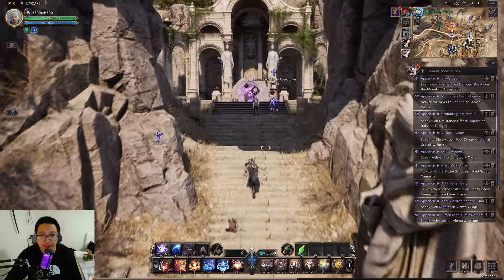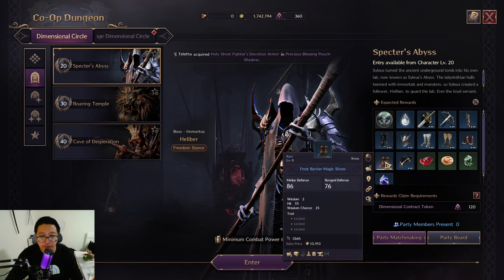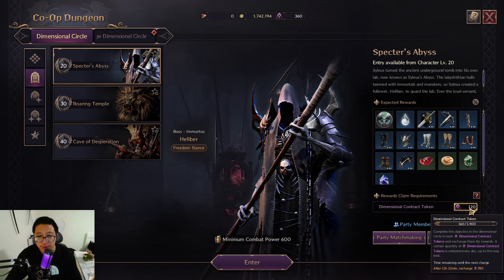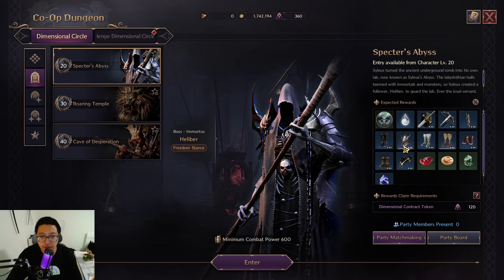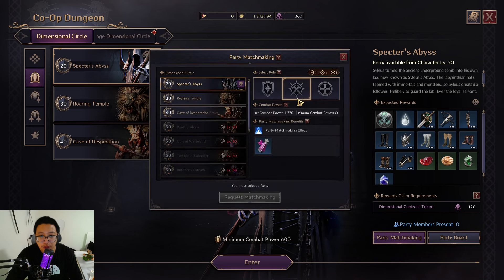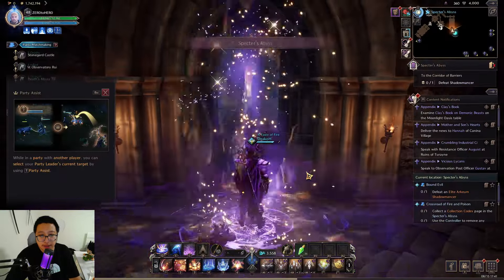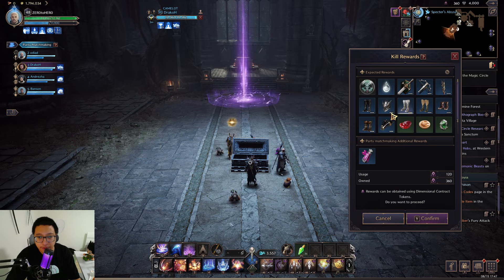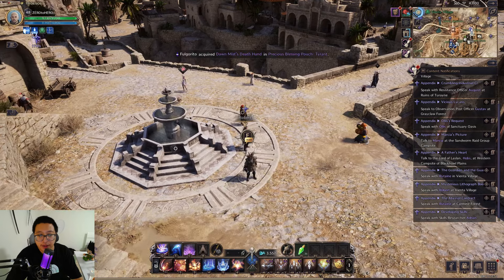Co-Op Dungeons for Throne and Liberty: A Zero To Hero Guide!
Welcome back to our Zero to Hero series. Today, we’re diving into Co-Op Dungeons, an essential part of Throne and Liberty’s gameplay. 🎮

🕹️ What You’ll Learn:
🔹 How to Access and Navigate Co-Op Dungeons
🔹 Understanding T1 & T2 Dungeons and Contract Tokens
 🔹 Tips for Efficiently Using Your Tokens and Roles in Parties

We’ll explore the rewards system, how to maximize your loot, plus, you will learn inside exclusive tips for new global server players like you.